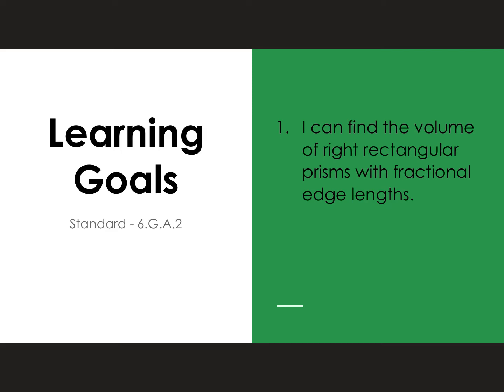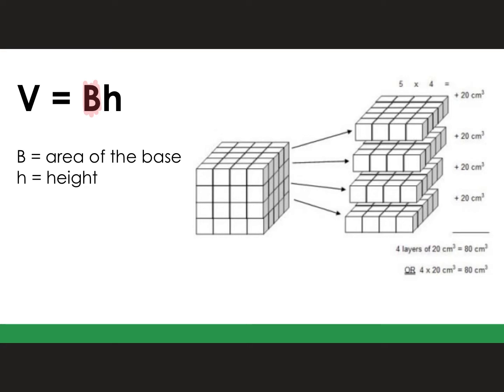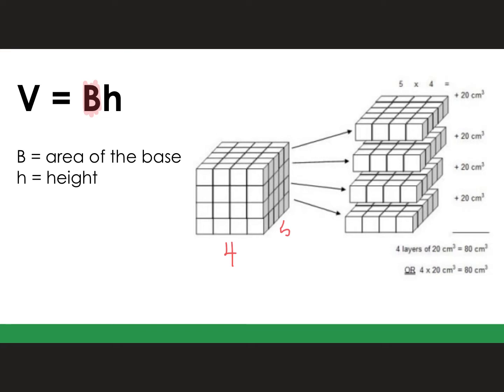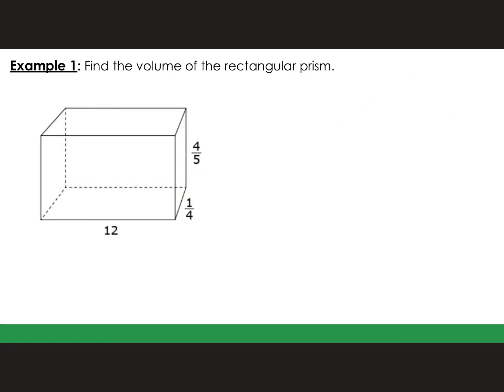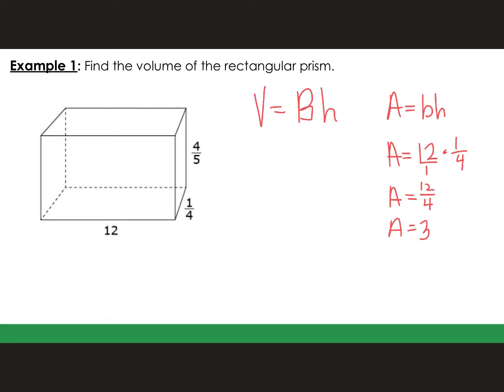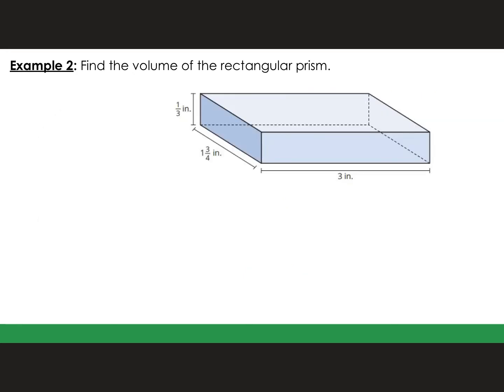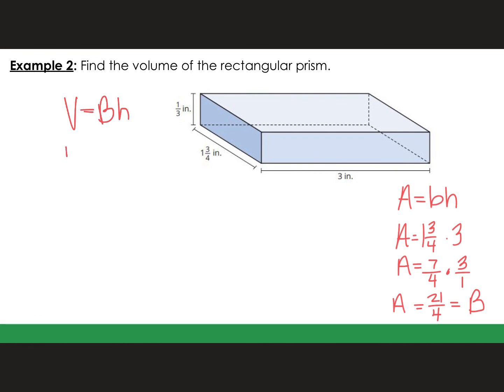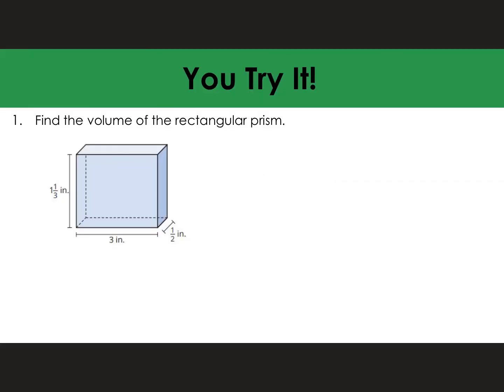Volume Notes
00:00 Slide 1
00:15 Slide 2
02:08 Slide 3
03:44 Slide 4
05:26 Slide 5